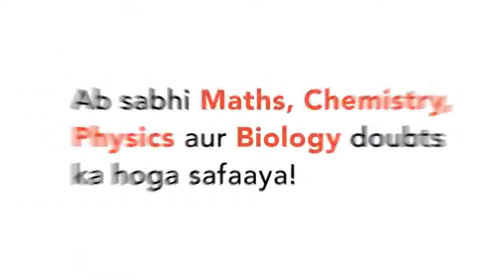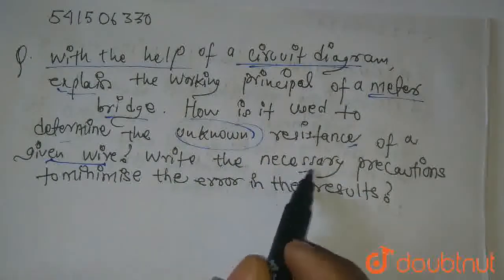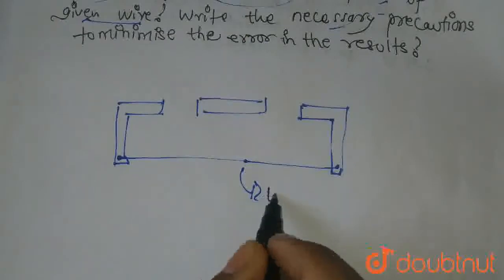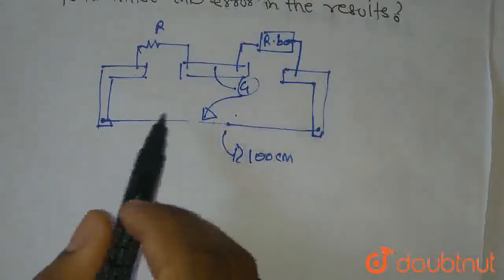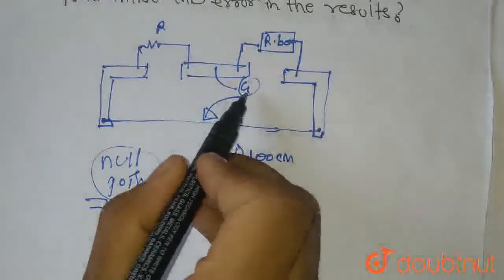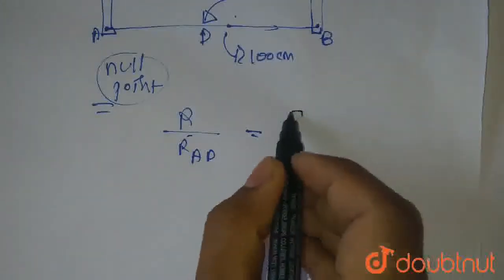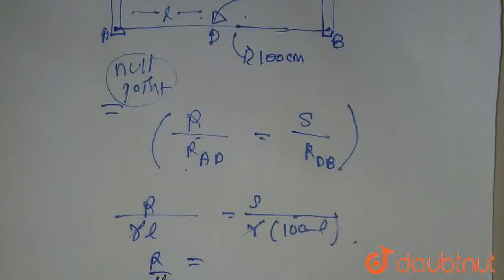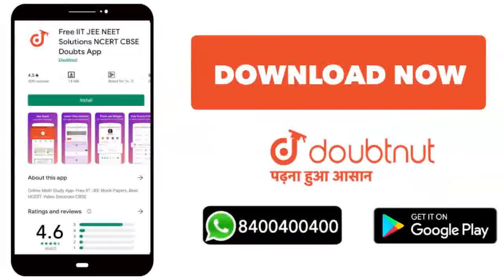With the help of a circuit diagram, explain the working principle of a metre bridge. How is it u...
With the help of a circuit diagram, explain the working principle of a metre bridge. How is it used to determine the unknown resistance of a given wire? Write the necessary precautions to minimise the error in the result?
Class: 12
Subject: PHYSICS
Chapter: CURRENT ELECTRICITY
Board:CBSE

👉 Have Any Query? Ask Us.